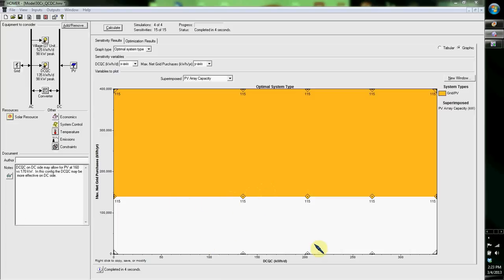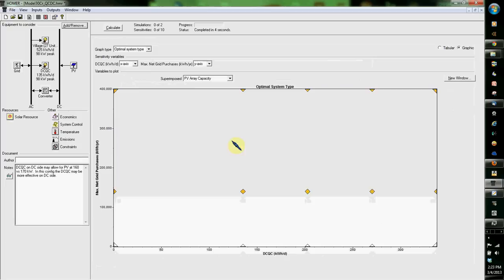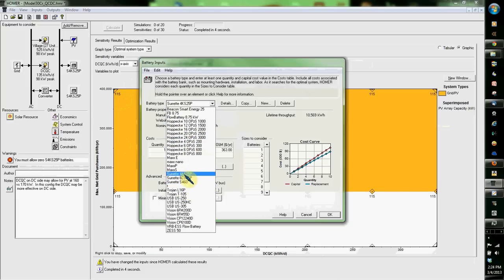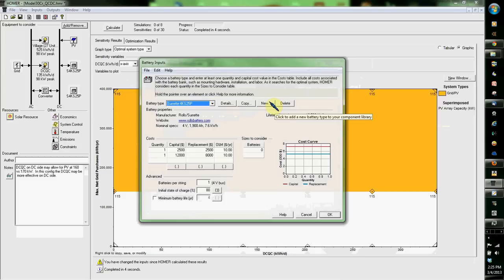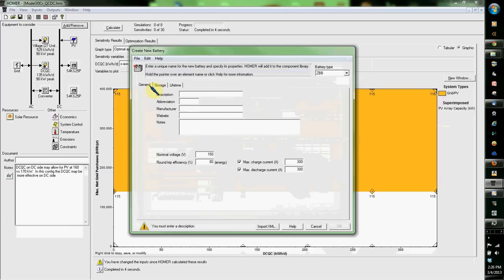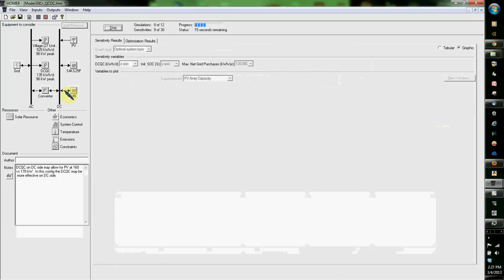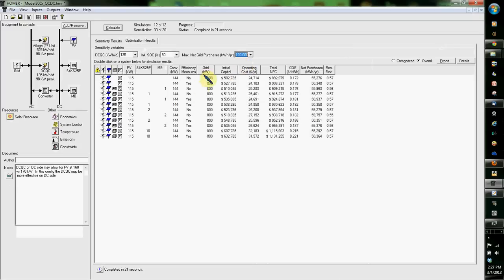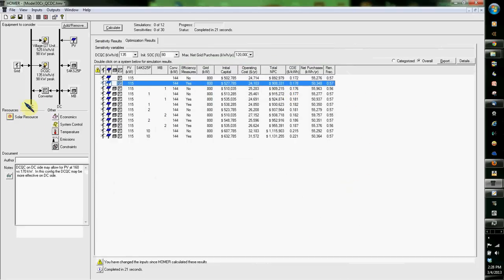Microgrid modeling HOMER Energy Battery Demo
How to put Battery into the HOMER model